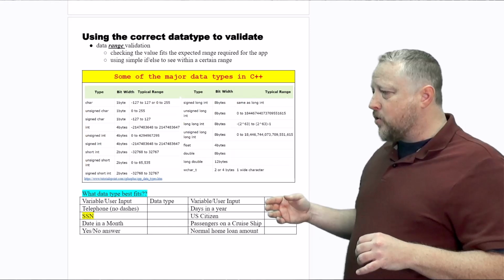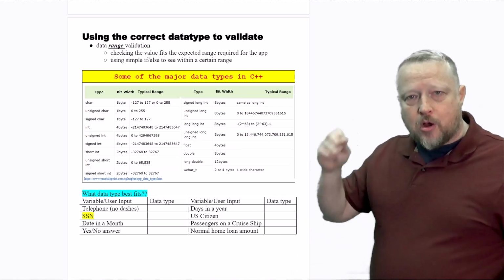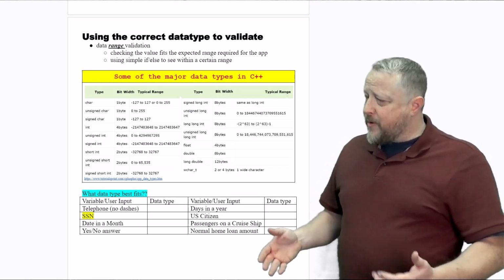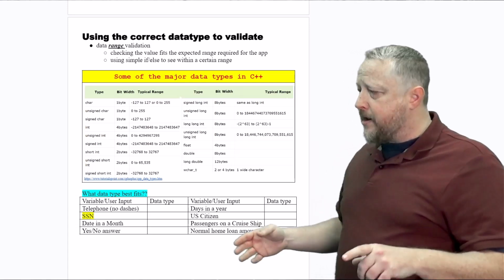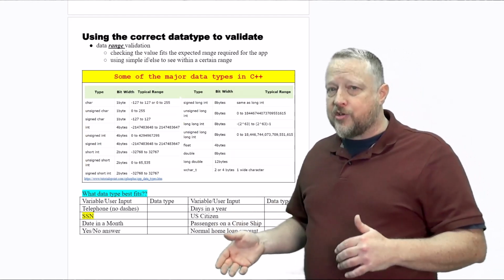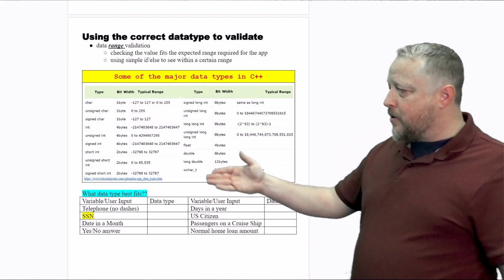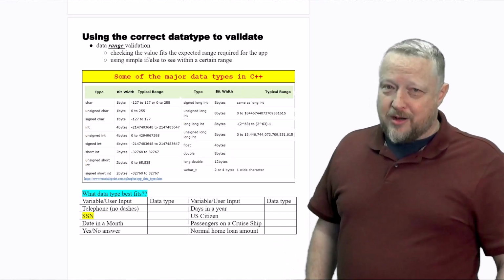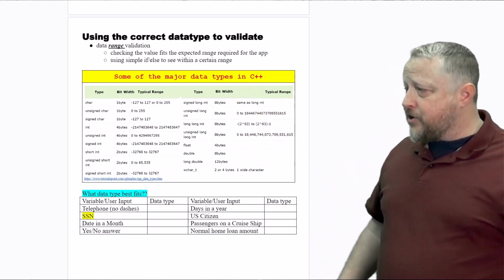2 - Using the correct datatype to Validate